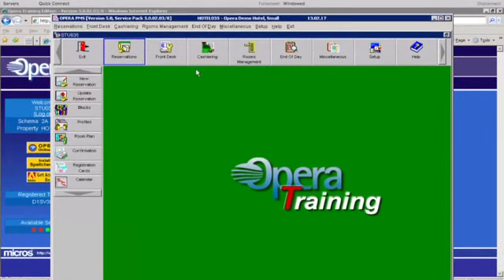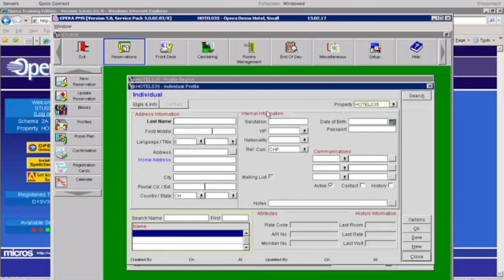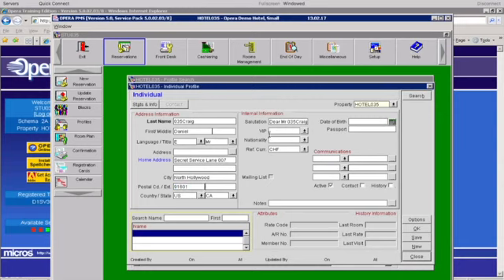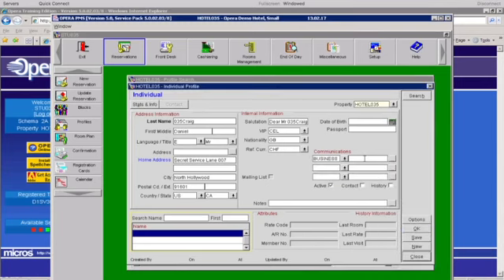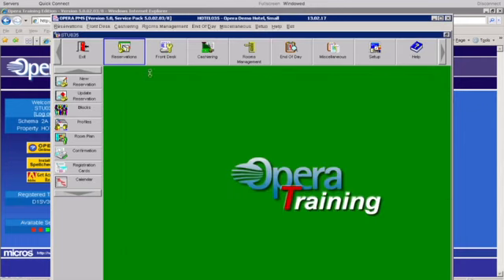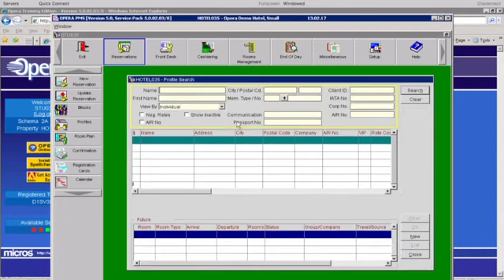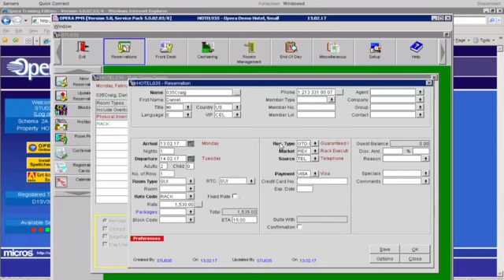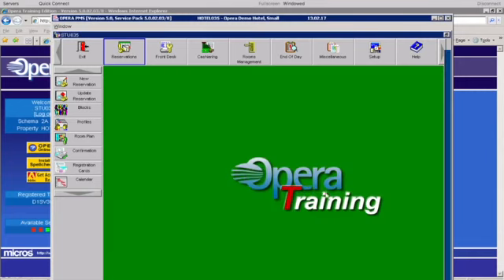PMS Opera How to create a new profile and reservation كيفيه عمل بروفيل وحجز على نظام اوبرا للفنادق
Legend Smart Technology   ( LST Egypt )
ALL Service to hotels :